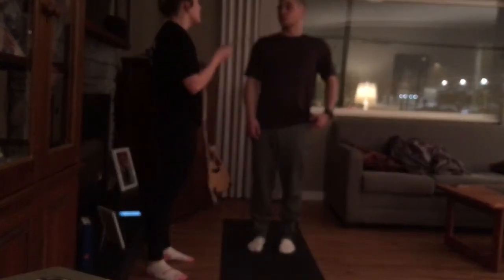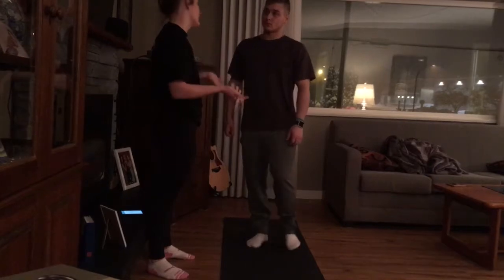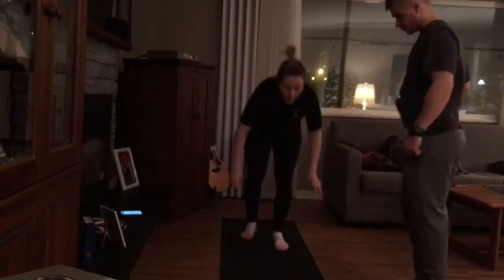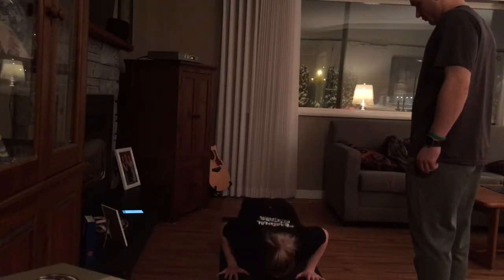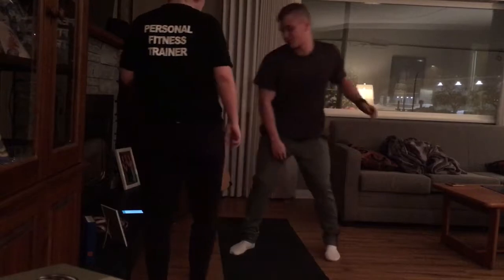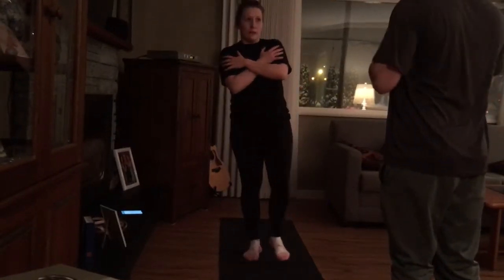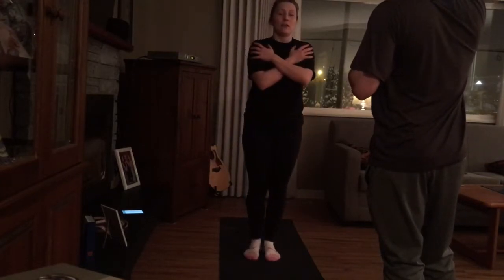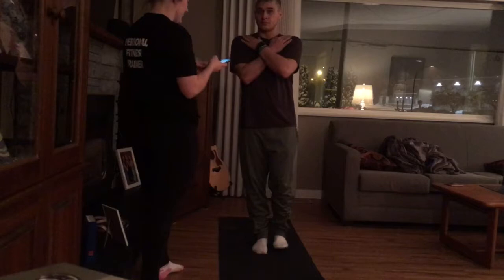Practical Assessment 2